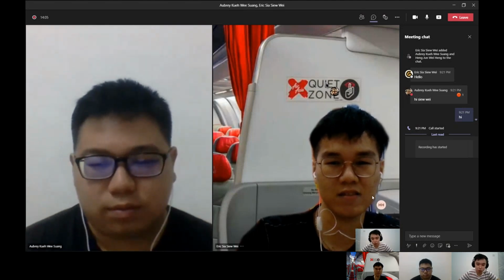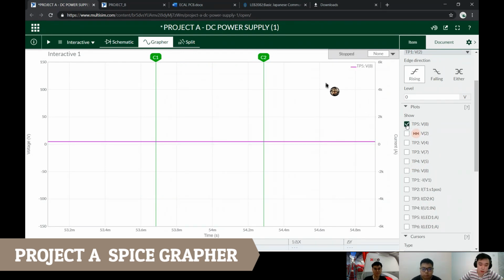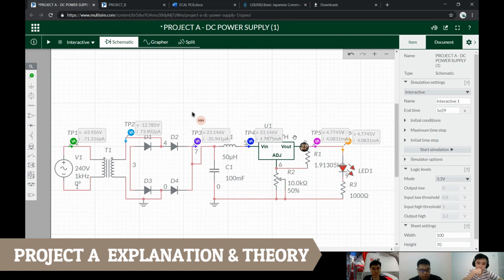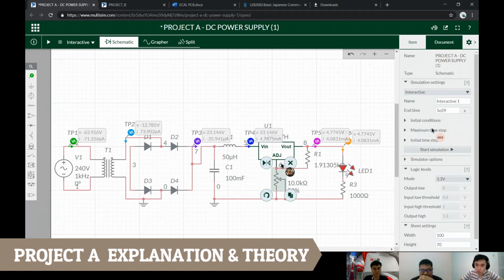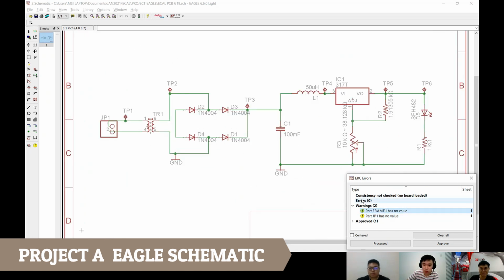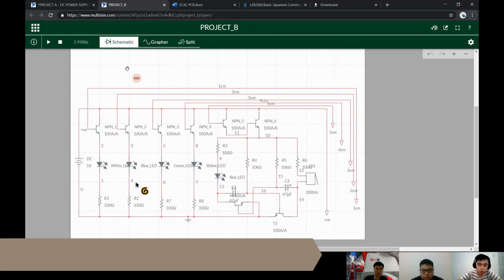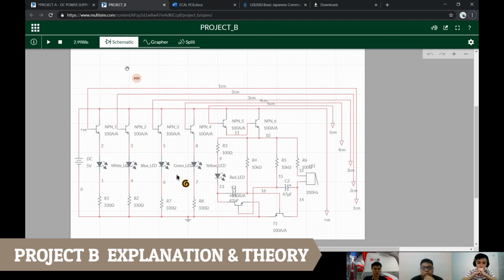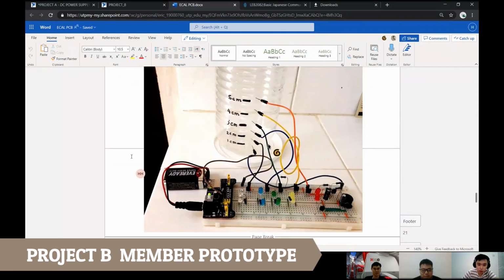ECAL GROUP 19